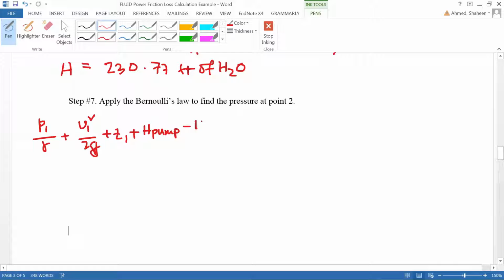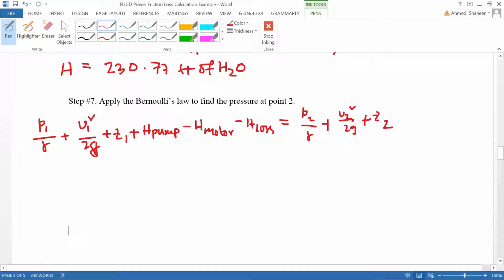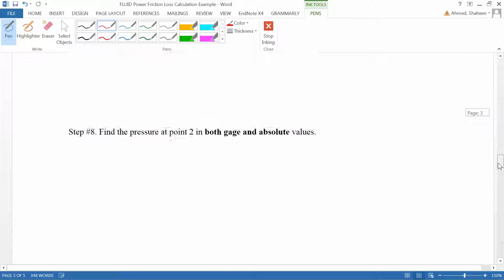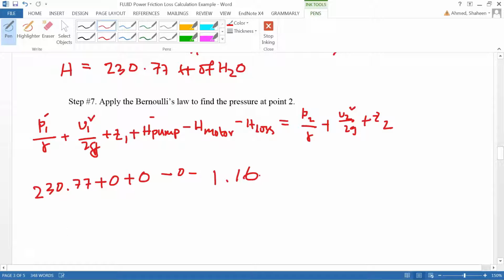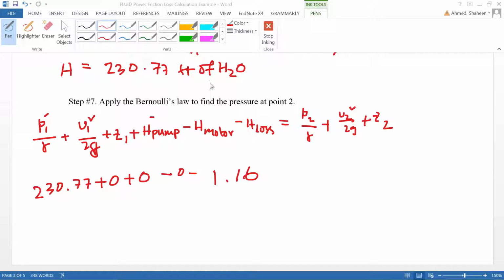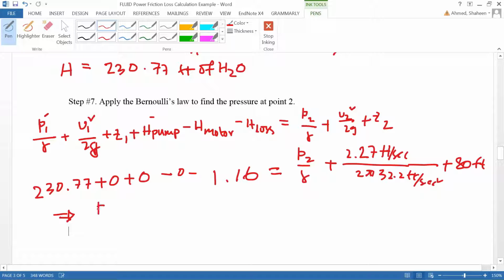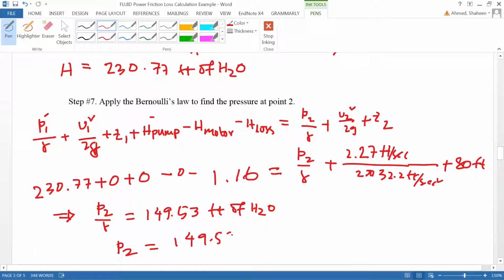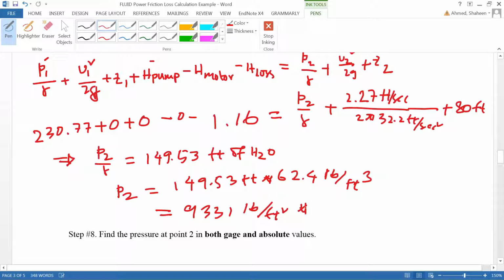Fluid Power Friction Loss Calculation Step 7 Apply Bernoulli's Law Example